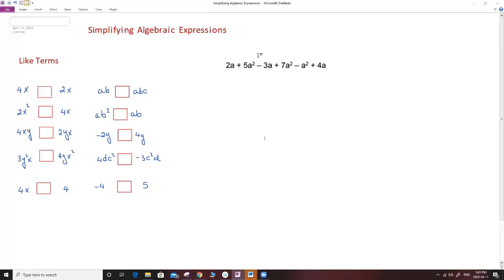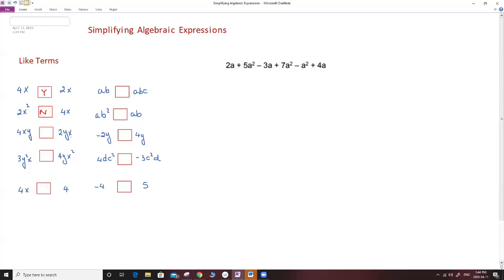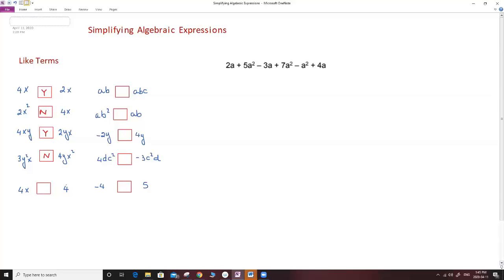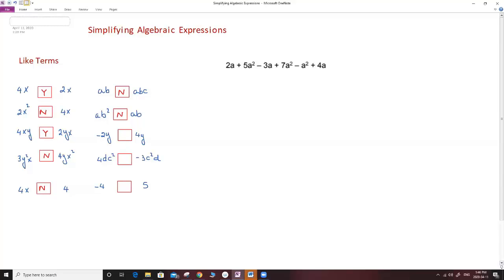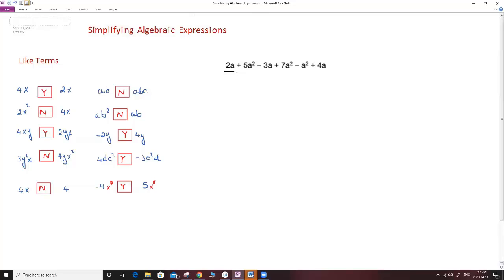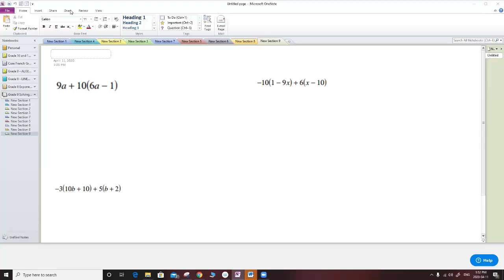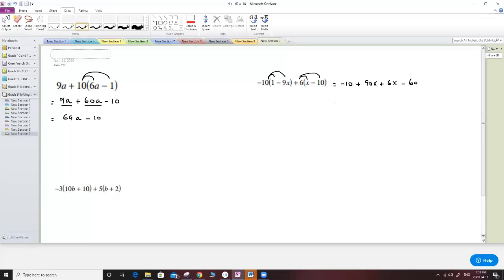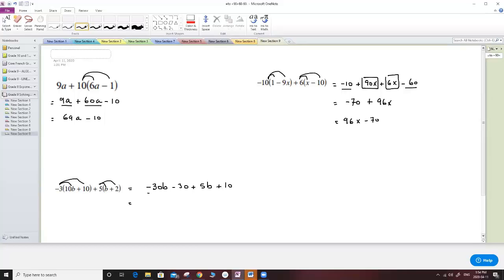Simplifying algebraic Expressions